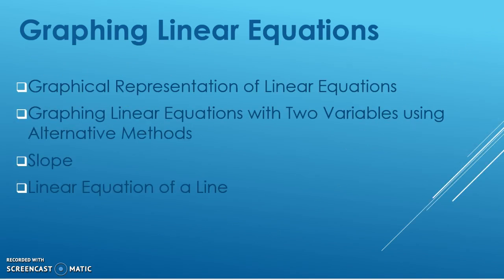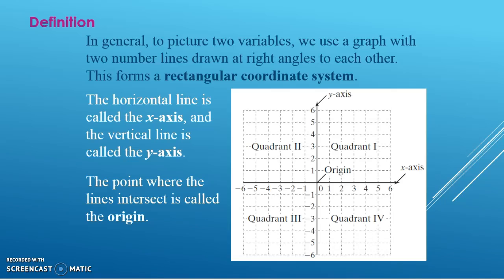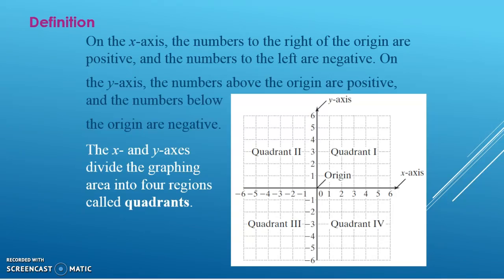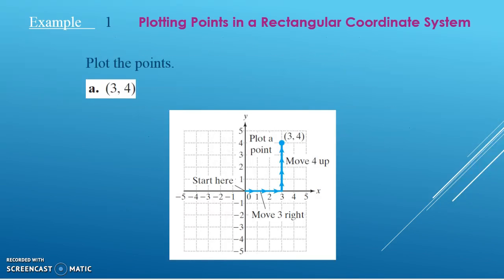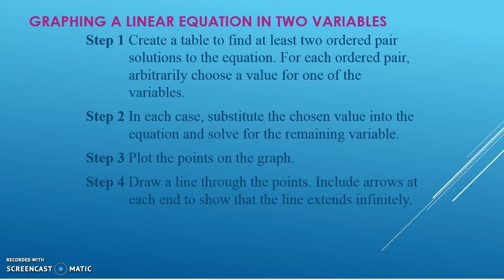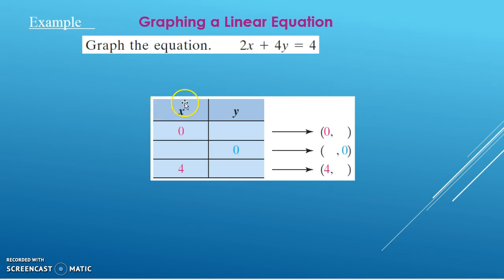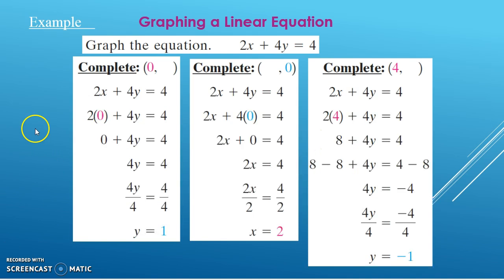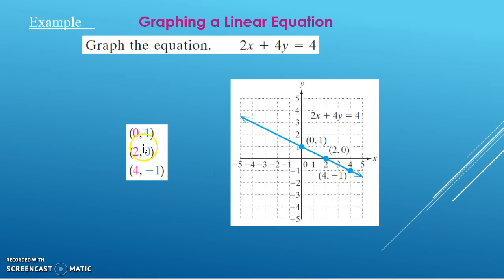Week Four Presentation - Technical Math